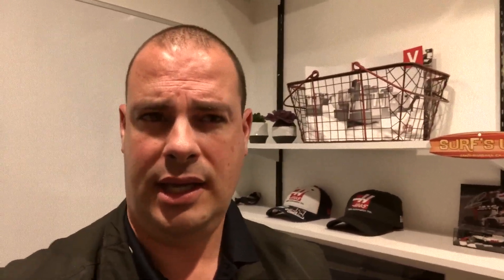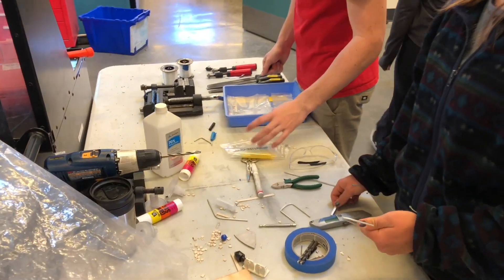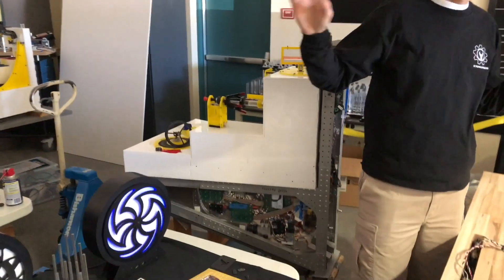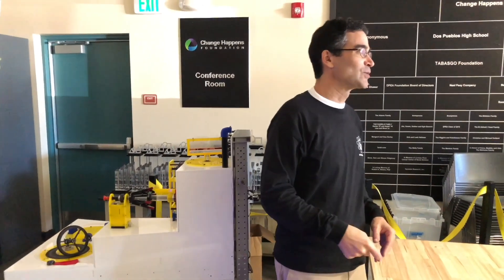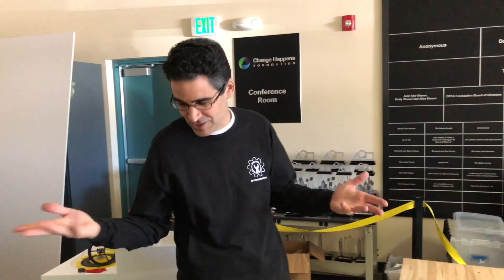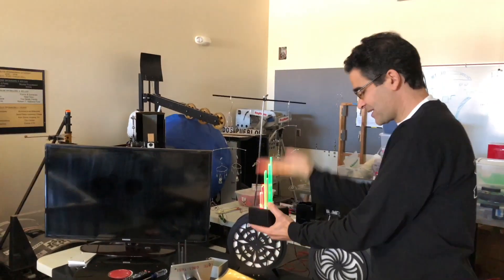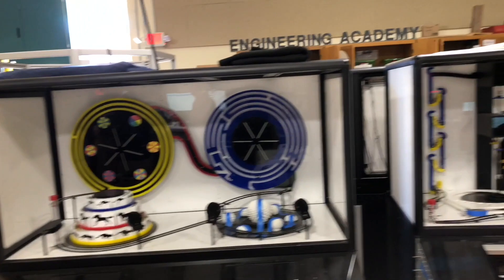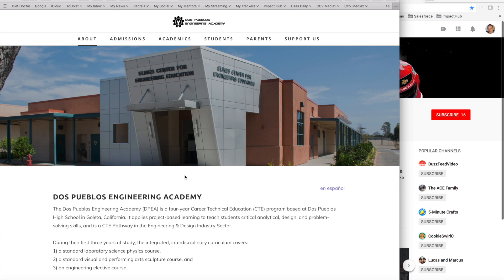Dos Pueblos Engineering Academy Tour 2018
Behind the scenes look inside an inspirational High School Engineering Program with over 400 students.

Dos Pueblos Engineering Academy (DPEA) is a 4 year Career Technical Education (CTE) program based at Dos Pueblos High School in Goleta, California. 45 minutes north of the Haas Factory in Santa Barbara County.

DPEA is supported by the Haas Educational Network developed to encourage schools to provide their students with modern industrial CNC machines and technology.